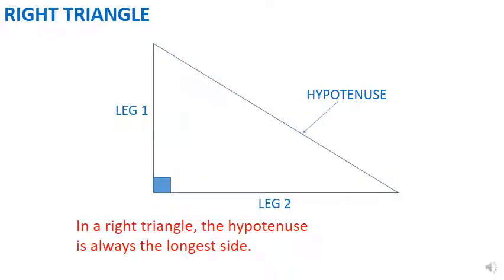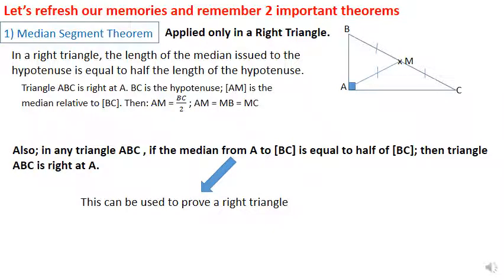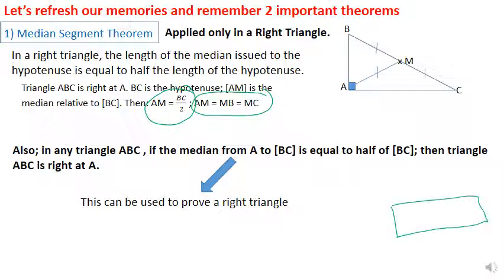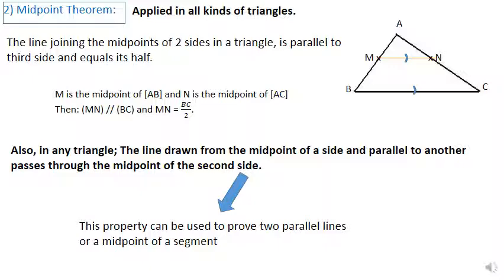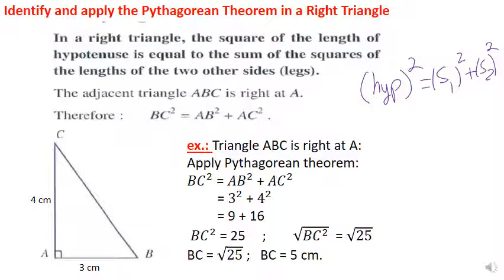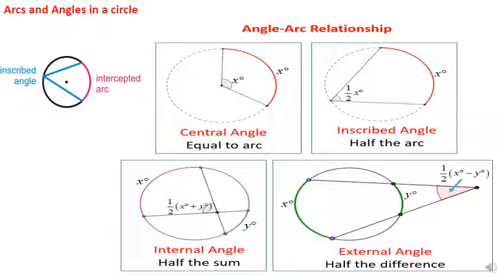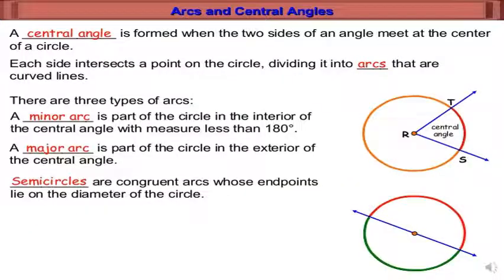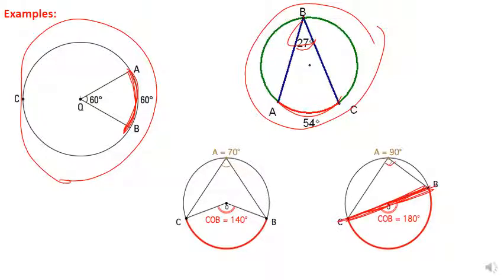S1 L3 revision g9